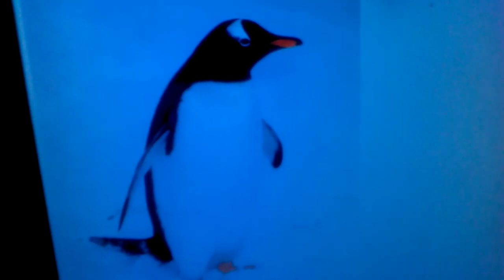Gentoo penguin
This is a gentoo penguin